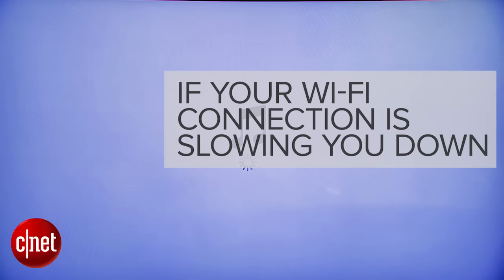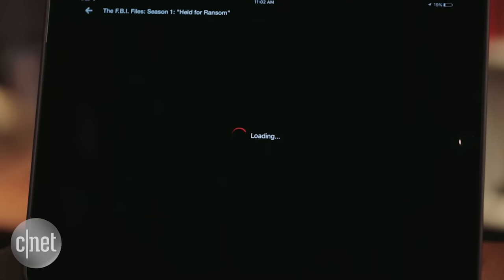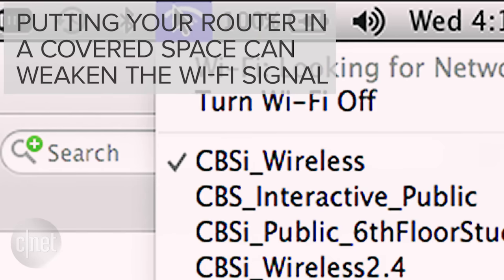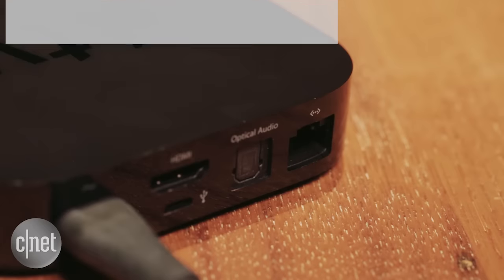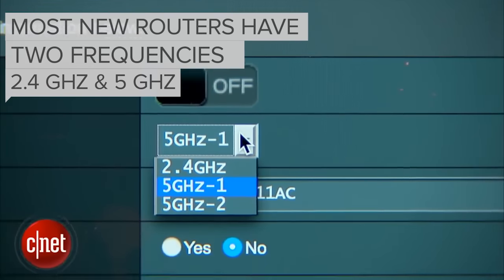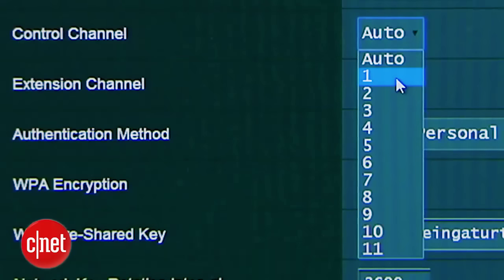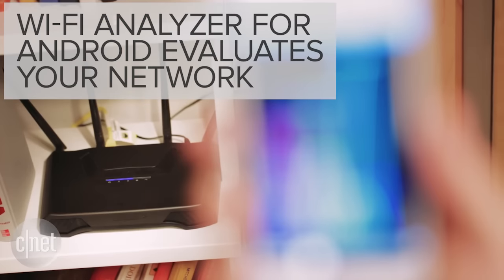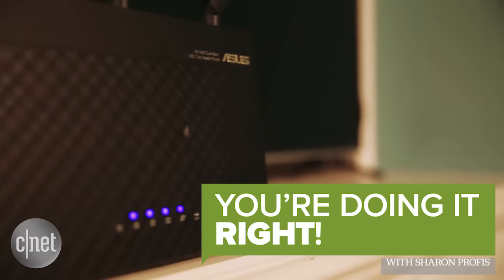Here are the easiest ways to speed up your Wi-Fi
Netflix and chilling just got so much better. Sharon Profis shares easy ways to speed up your router on "You're Doing it All Wrong."